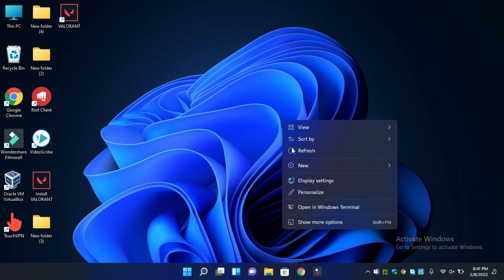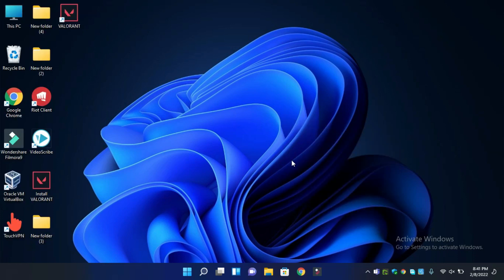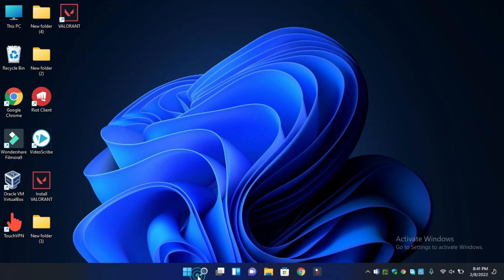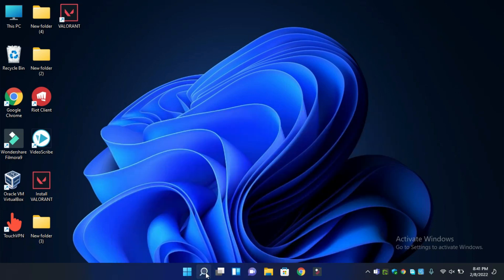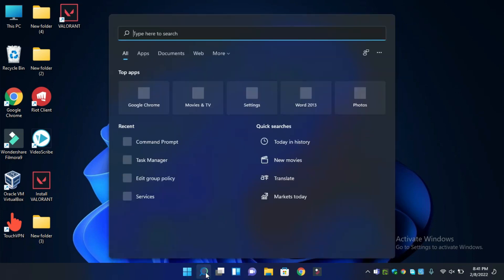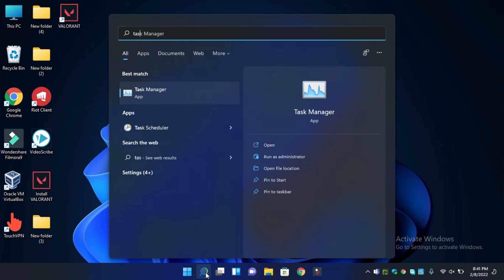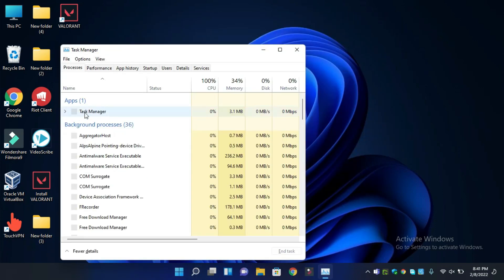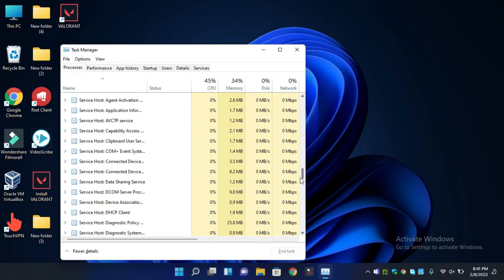How To Fix Valorant Error Code 19 | VAL 19 Windows 11